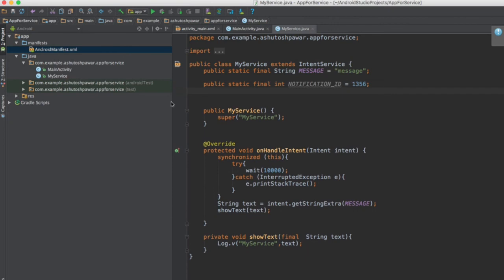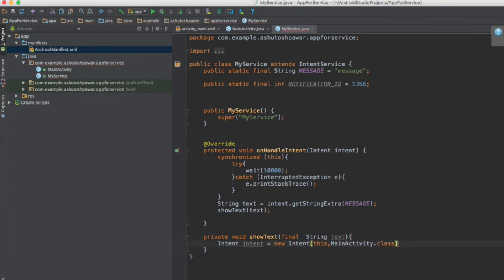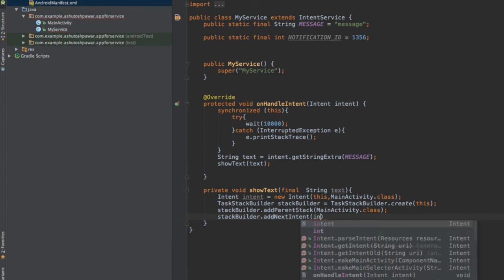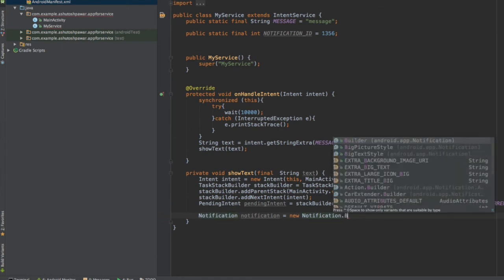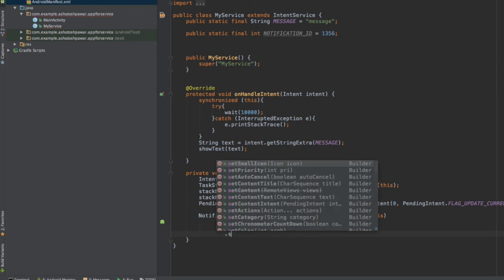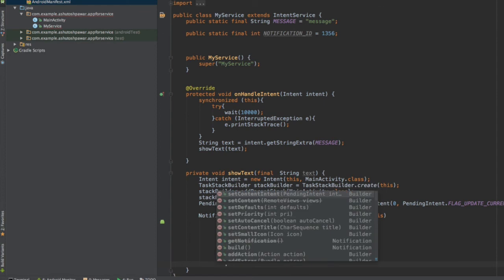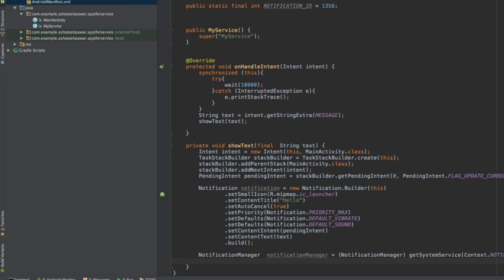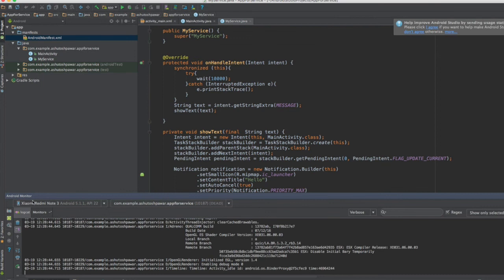Create App Notification Using Service